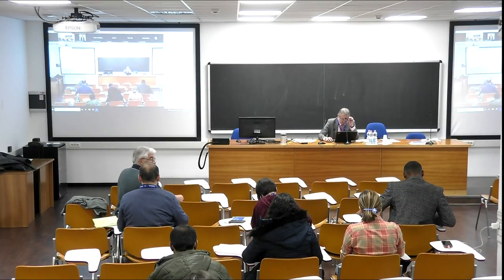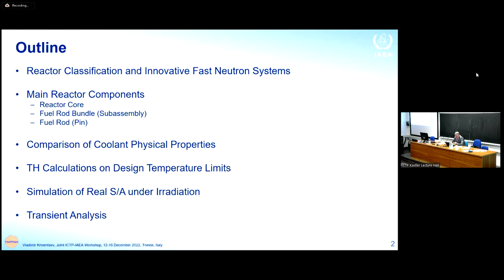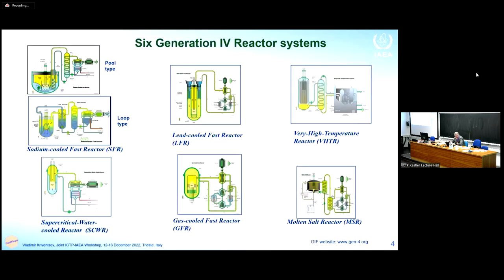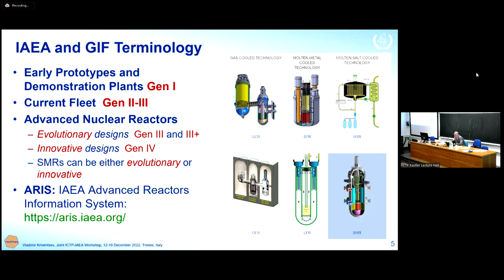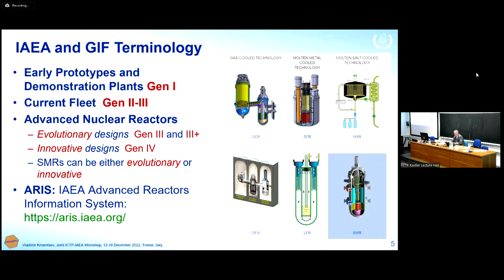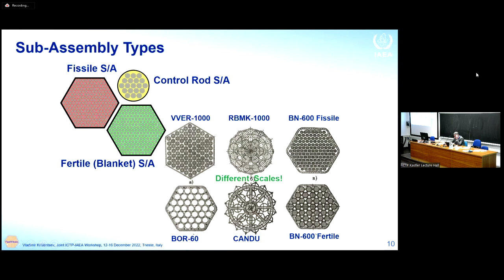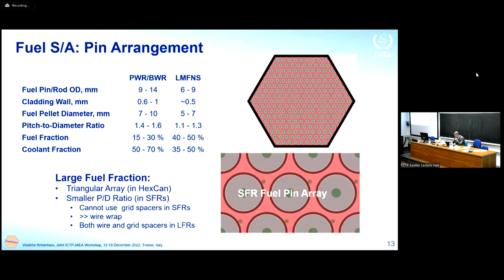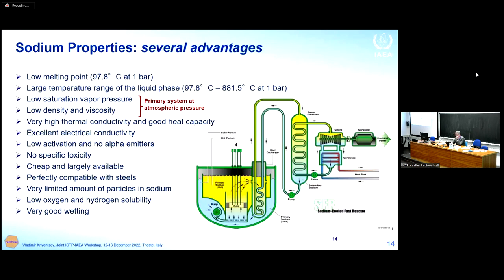Thermal Hydraulics of Advanced Liquid Metal Cooled Reactors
Speaker: Vladimir KRIVENTSEV (IAEA, Austria)